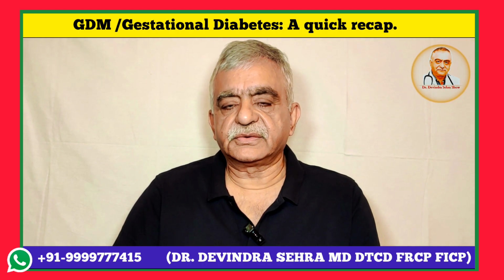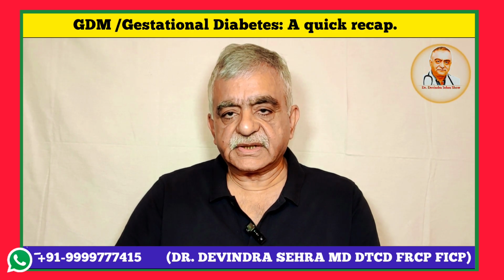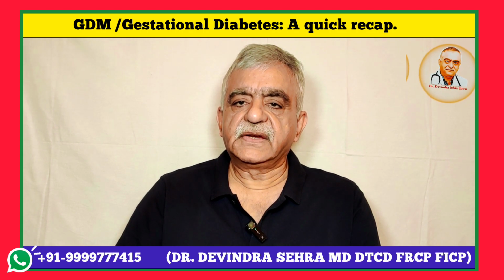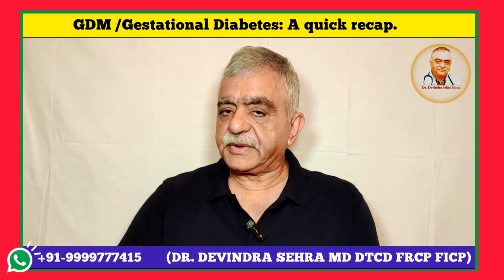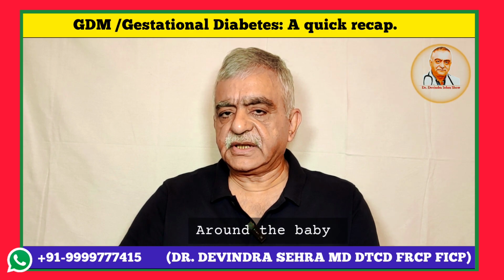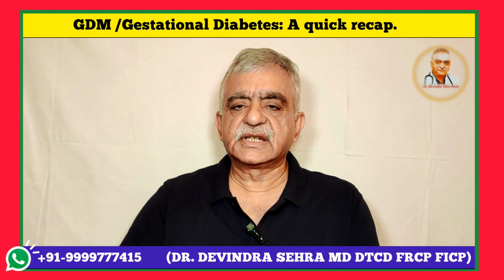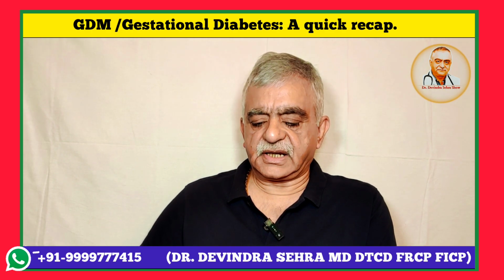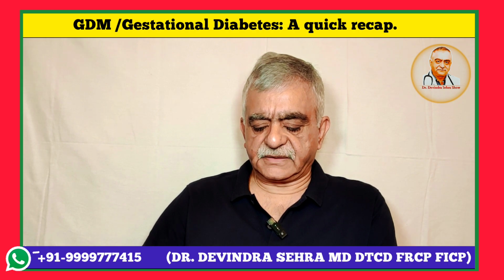GDM/Gestational Diabetes. A quick recap || what is GDM gestational diabetes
What is gestational diabetes mellitus?

Gestational diabetes mellitus (GDM)  is a condition in which a hormone made by the placenta prevents the body from using insulin effectively. Glucose builds up in the blood instead of being absorbed by the cells.

Unlike type 1 diabetes, gestational diabetes is not caused by a lack of insulin, but by other hormones produced during pregnancy that can make insulin less effective, a condition referred to as insulin resistance. Gestational diabetic symptoms disappear following delivery.

Approximately 3 to 8 percent of all pregnant women in the United States are diagnosed with gestational diabetes.